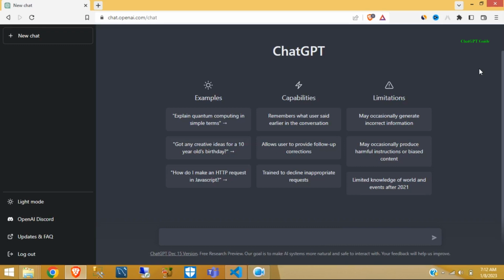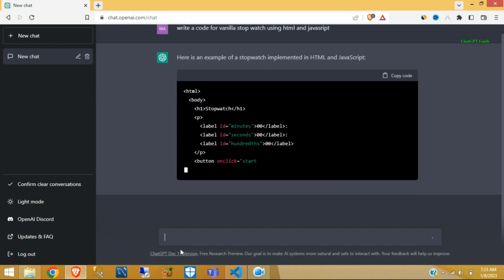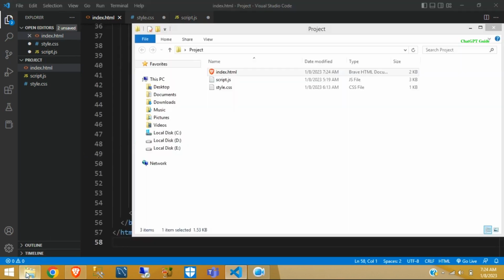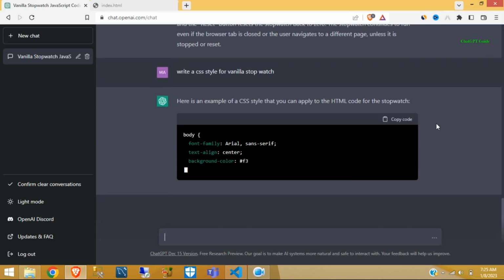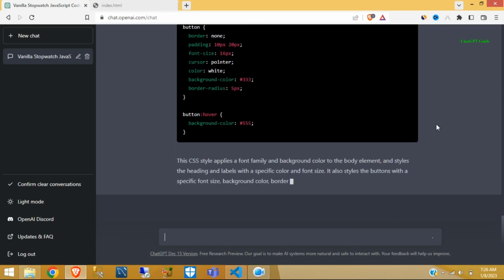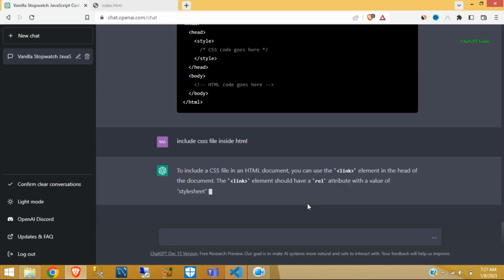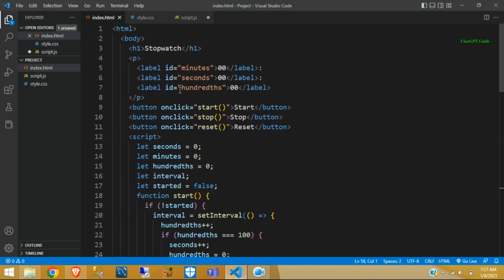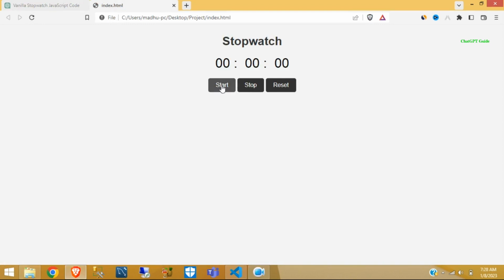Build a Stopwatch using ChatGPT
In this video we will learn to create Vanilla Stopwatch using ChatGPT.